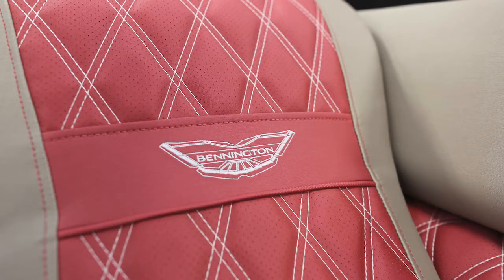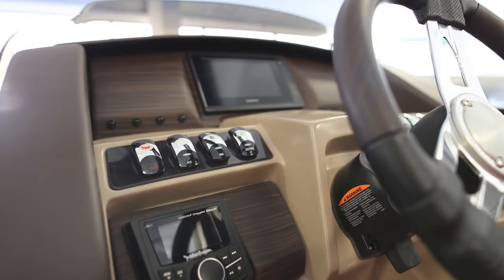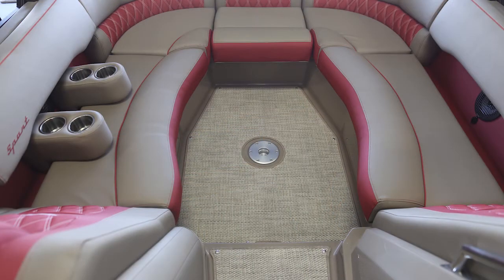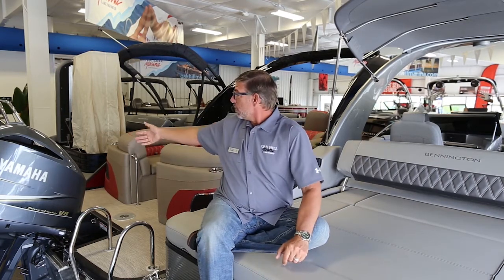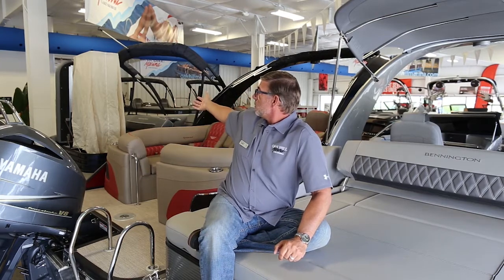Pontoon Lakelife.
Spending time on the Iowa Great Lakes with your family - there's nothing like it. Pontoons give you space, comfort, and performance to enjoy the water together.